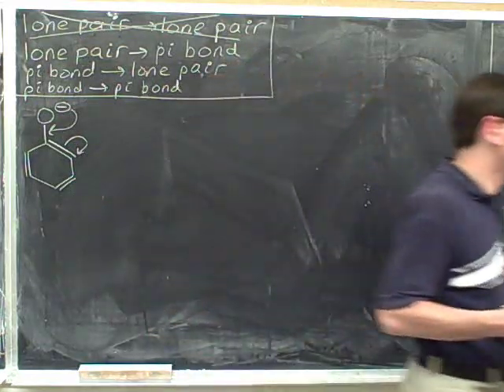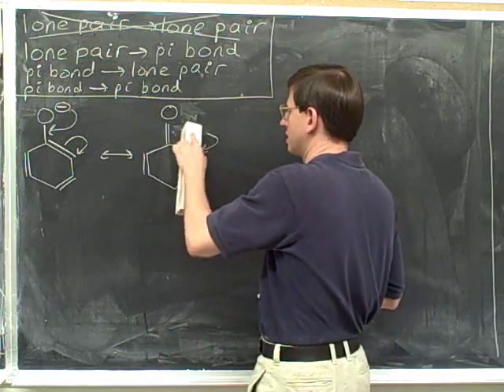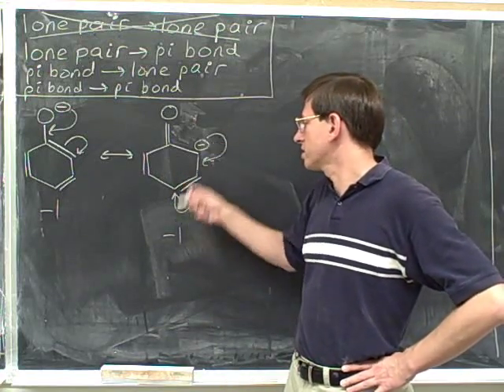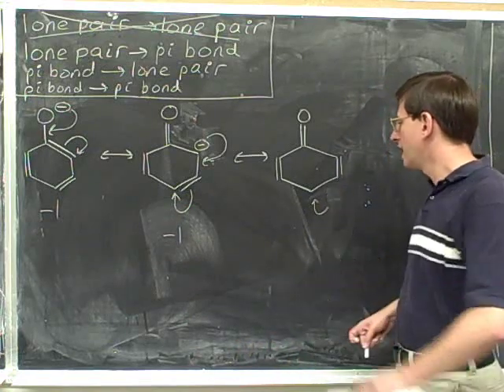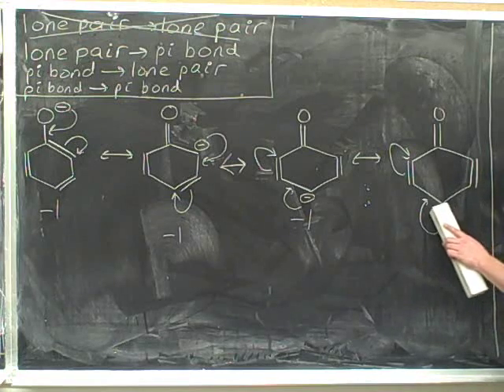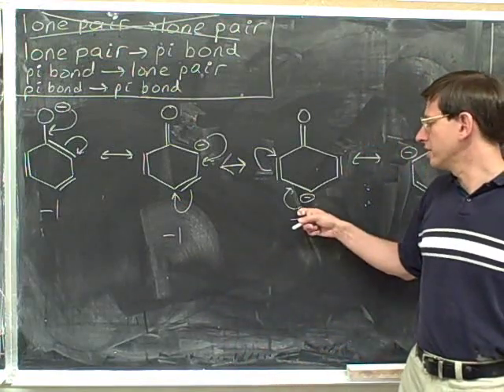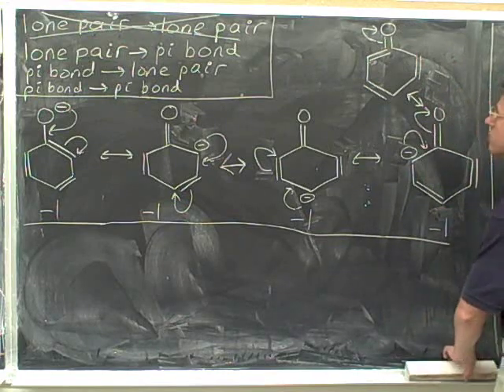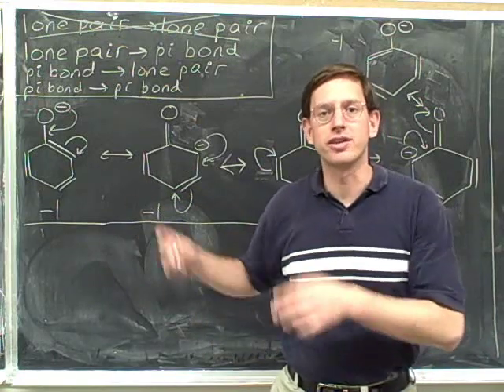How to draw resonance structures (17)